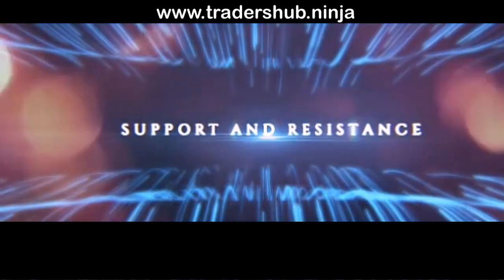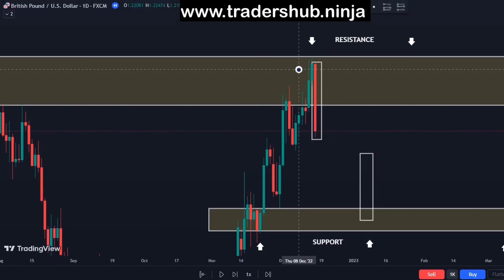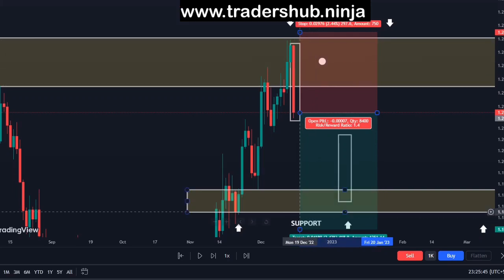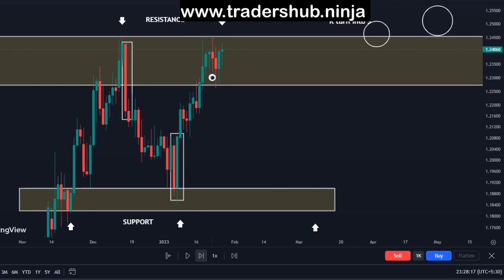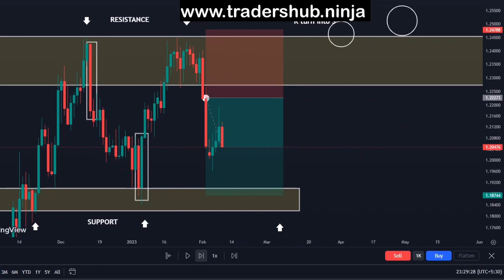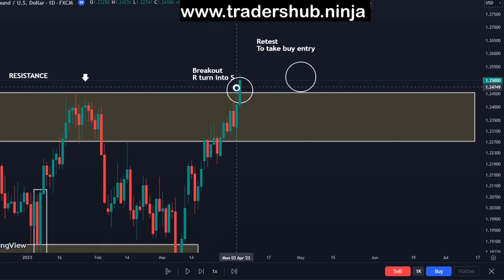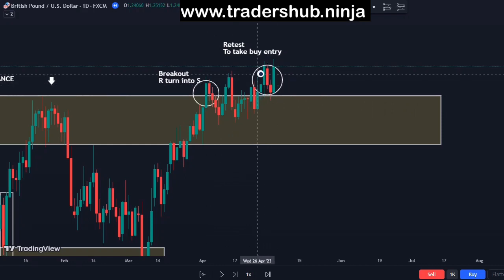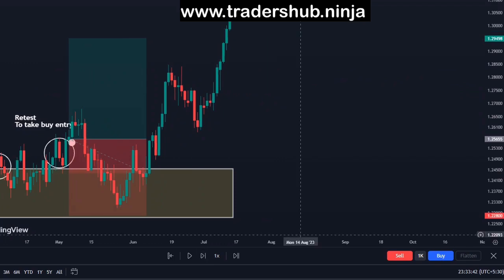Master Support and Resistance: Essential Trading Tips: Part-2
Learn how to master support and resistance in trading with this essential guide! Join TradersHub Ninja as they break down the PoundUSD day chart, showing you how to identify support lines and use them as entry points.

Join My Trading Chat and Gain Access To:
📈 Daily Watchlists
📊 Paper Trading
📊 Indicators + Alert’s
📰 Latest News
📈 Small Cap Updates
📊 Charts & Scanners
👾 Crypto Signals